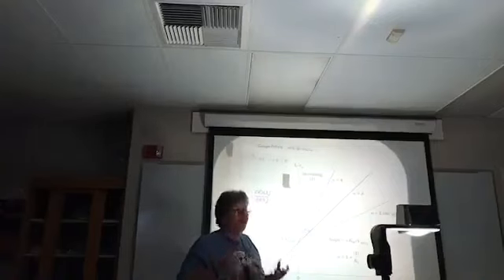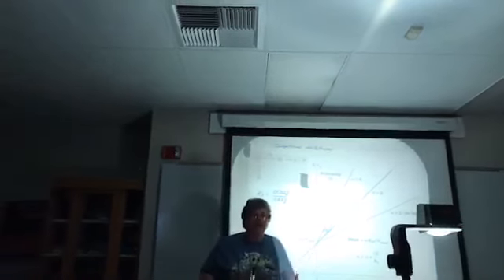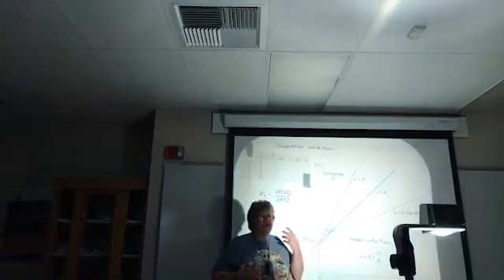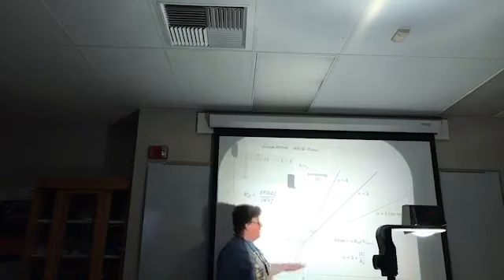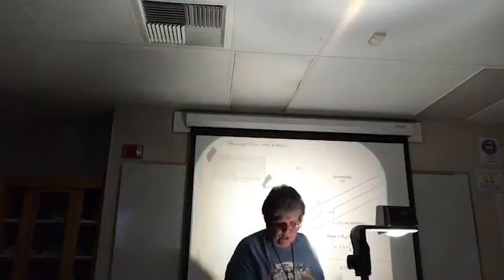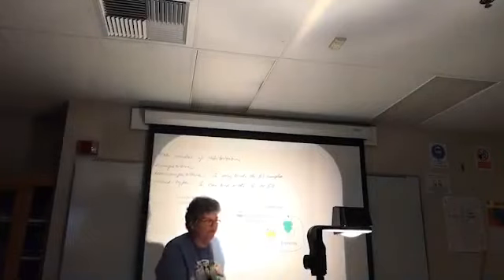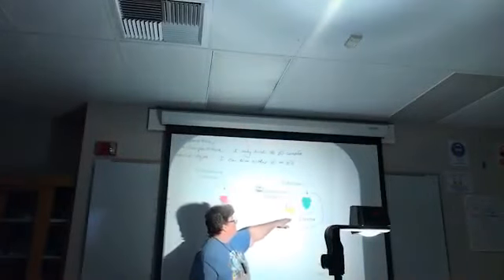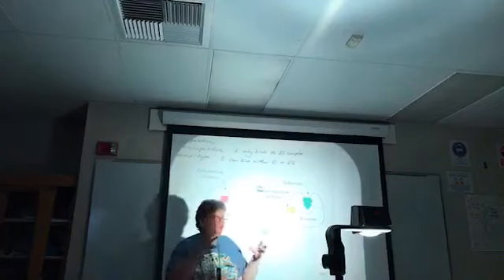LDH Experiment Lecture Part 2